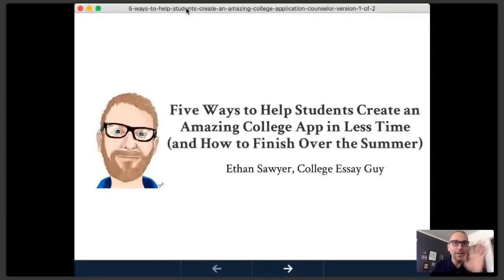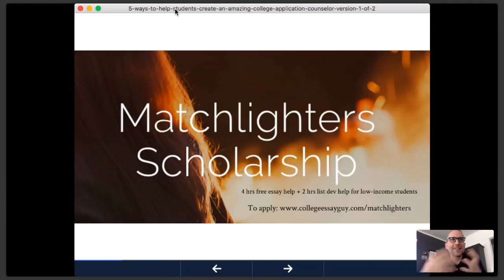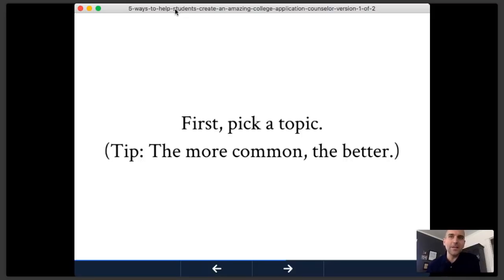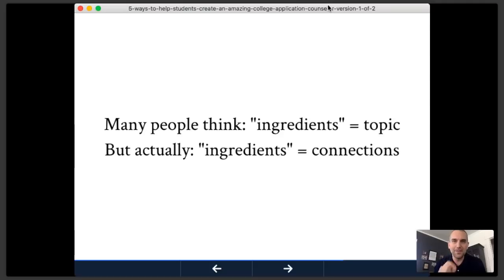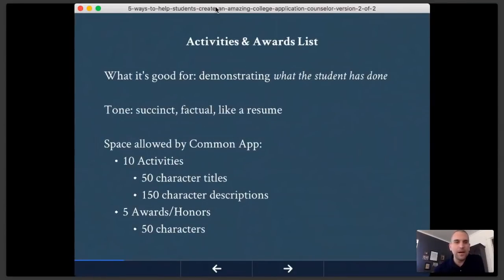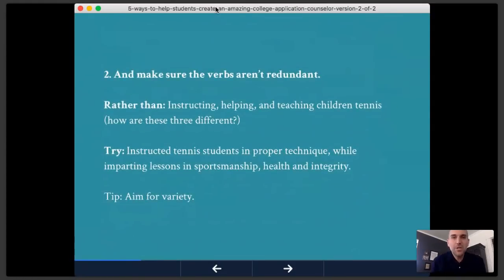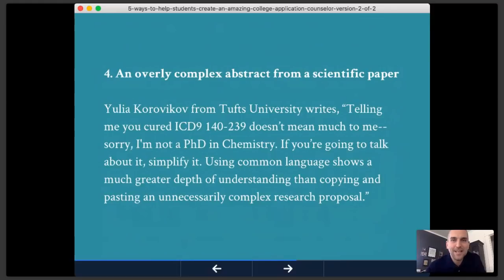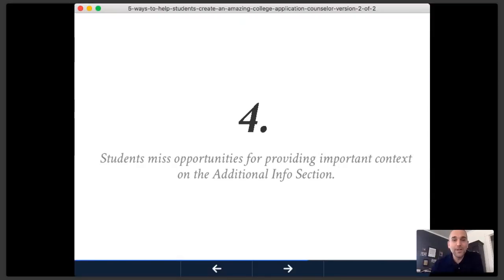5 Ways to Help Students Create an Amazing College Application in Less Time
✋ QUESTIONS? ✋